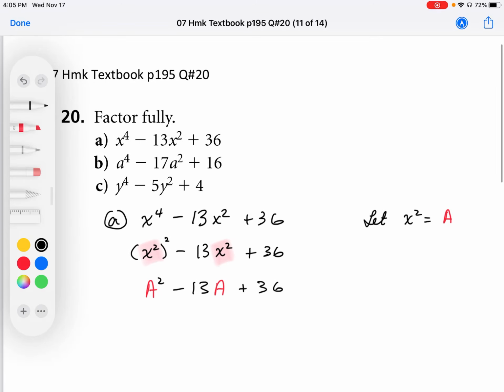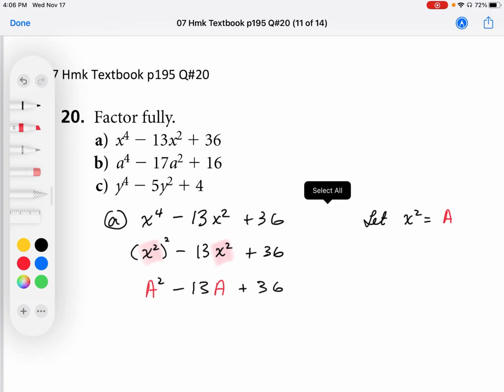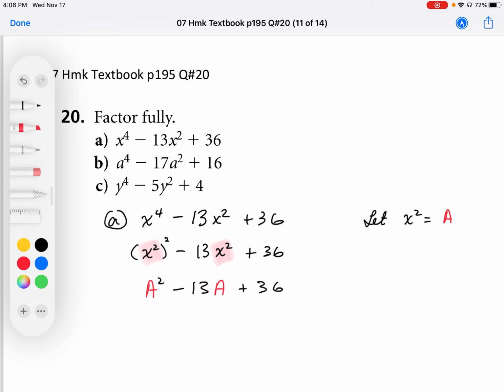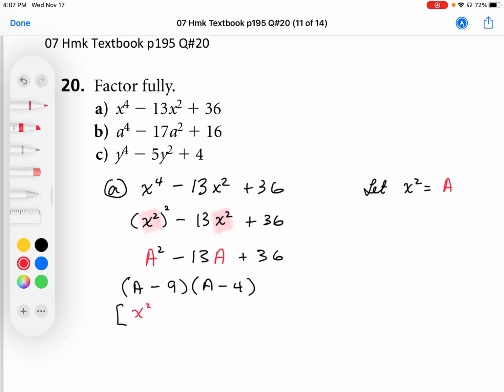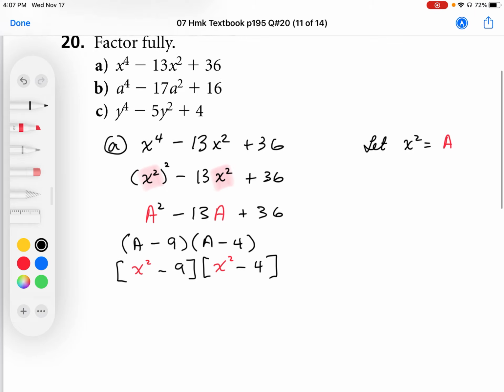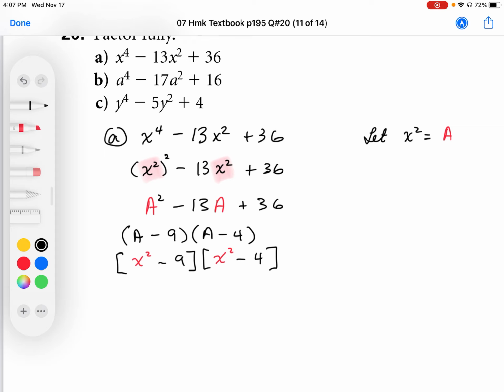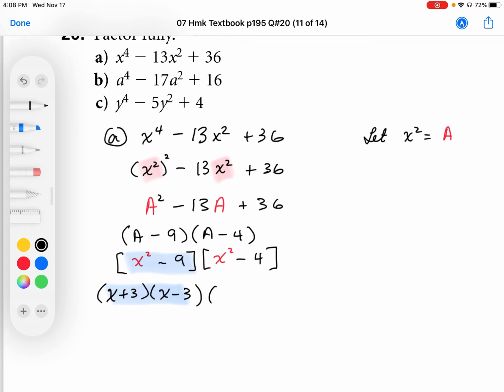07 Hmk Textbook p195 Q#20a